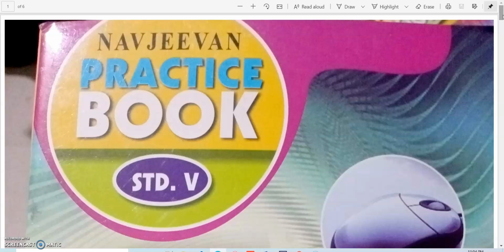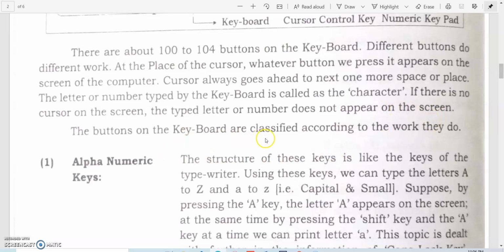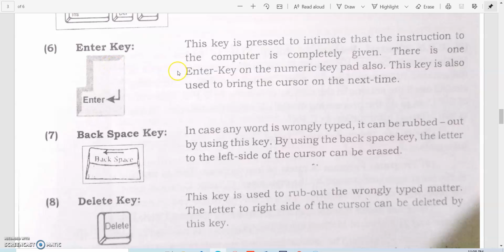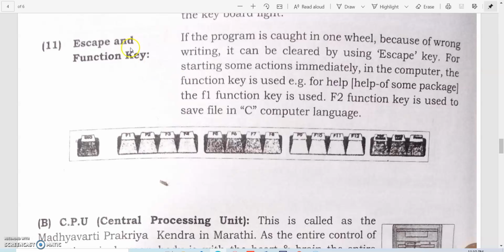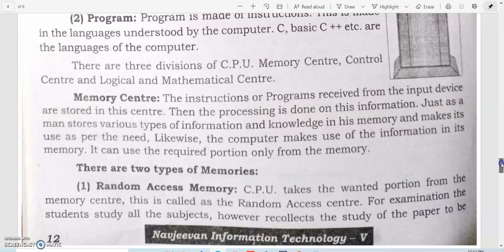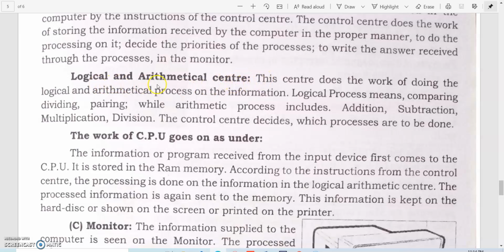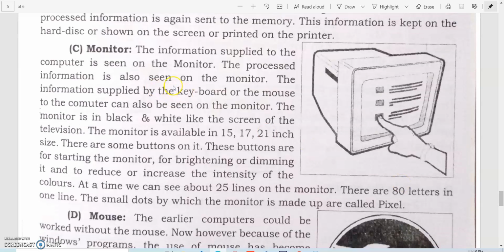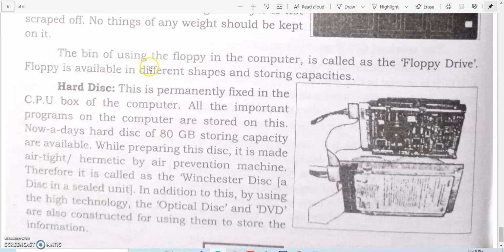SUBJECT: I.T CLASS: 5TH DATE:19.11.2020